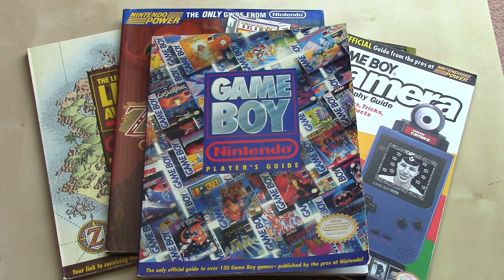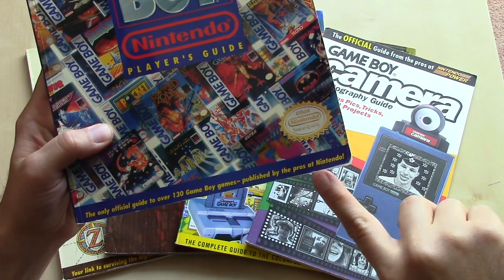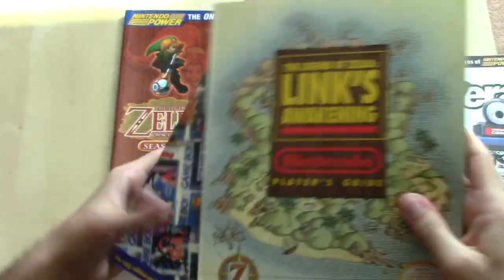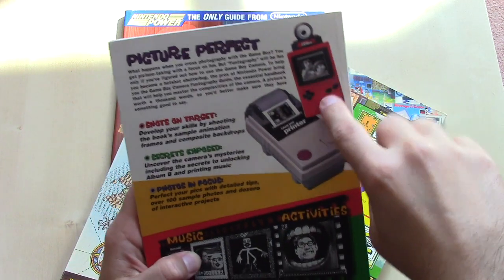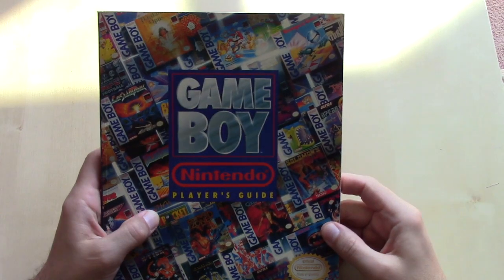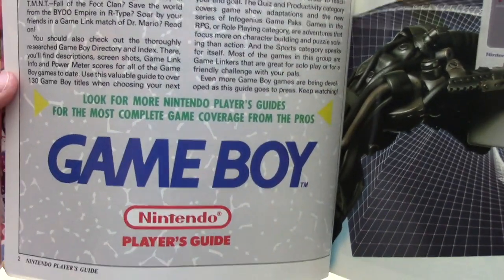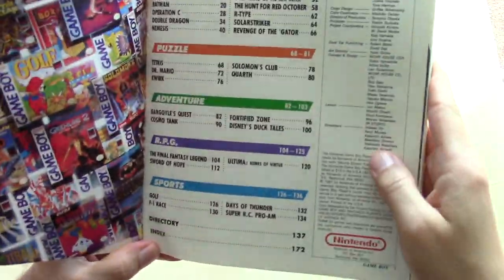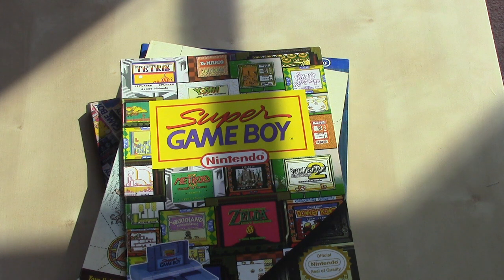First-Party Nintendo Player's Guides: Game Boy (Part 1 of 2)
Join World of Nintendo in the next installment of First-Party Nintendo Player's Guides as we take a look at the guides for the Game Boy.

Click on the link to vote on the player's guide you would like to see featured in Part 2